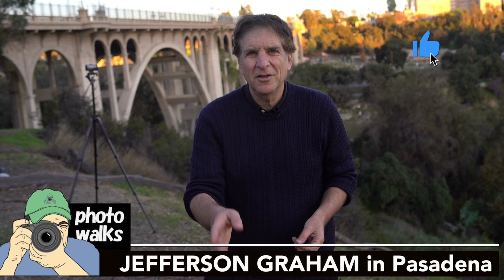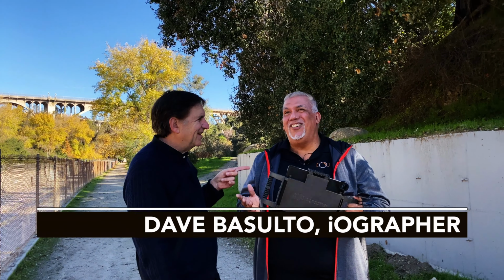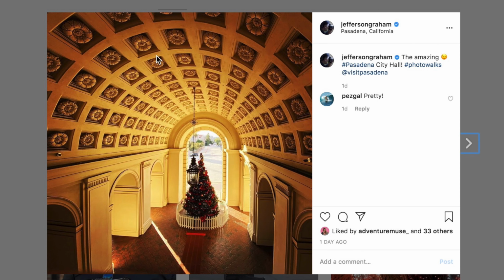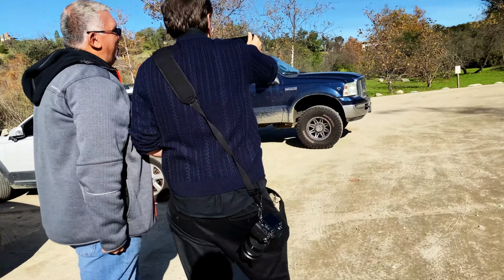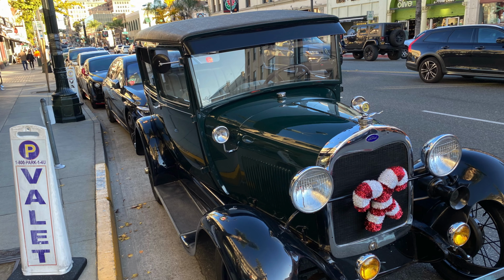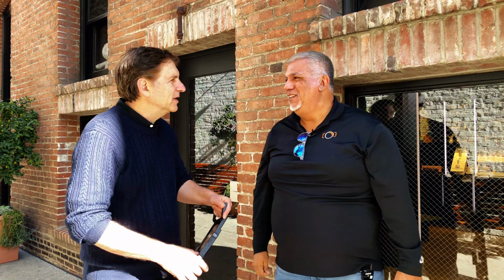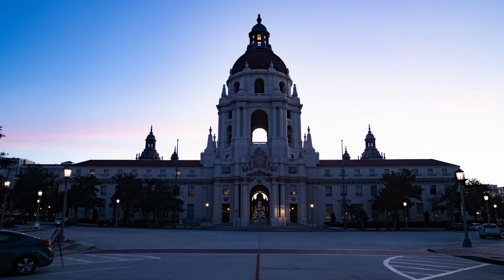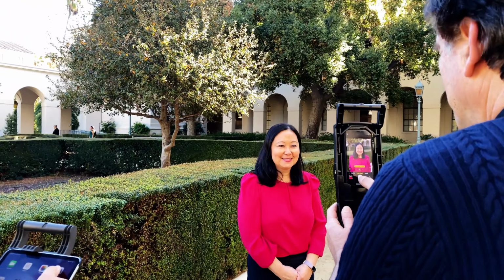Pasadena, California: Best Instagram Spots You Don't Want To Miss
Jefferson Graham brings the Photowalk cameras to Pasadena, California and joins forces with Dave Basulto, the inventor of the @iOgrapher smartphone and tablet mobile filmmaking case to explore the Los Angeles suburban city.

Jeff and Dave start at the foot of the Tournament of Roses parade route, on upper Colorado Blvd., and continue through Old Pasadena and the historic downtown, by City Hall, the Post Office and Library, and ending at the Pasadena Playhouse district.

Along the way, they show where and how to get the best shots of the vintage Colorado Street Bridge, Rose Bowl, City Hall and other classic buildings in Pasadena.

Pasadena Photowalk Chapters
00:00 Intro
01:12 Meet Dave Basulto, the @iographer
01:36 Why Pasadena Photowalk?
02:07 Map
02:12 Colorado Street Bridge
04:26 Old Pasadena
05:00 One Pasadena Alley
06:04 Pasadena City Hall
07:59 Public Library
08:13 Historic homes
08:15 Urth Caffe
08:21 Post Office
08:50 Jazzing up bridge shot
10:30 Montage

🌴 Photowalkers! You might also enjoy these videos

Music: Cruiser, Ready, set, go and Life is Good by Magic in the Other

Gear used on this video:
Sony RX10IV
Sony A7III
Rode Wireless Go mics

Gear:
Camera: Sony A7III
Sony RX10IV
Apple iPhone
GoPro Hero 9